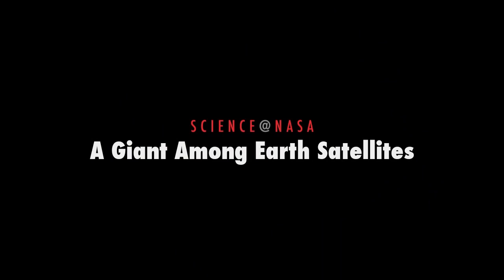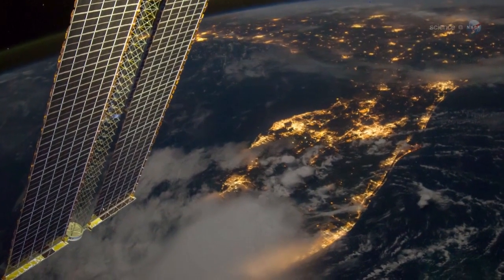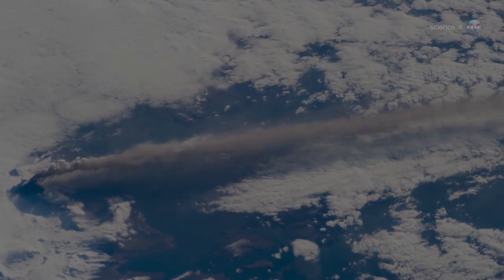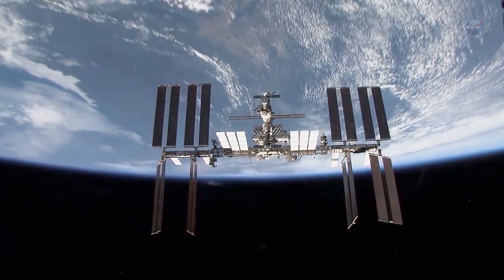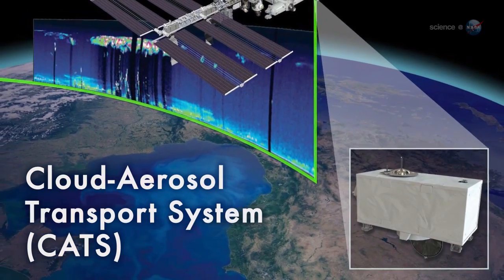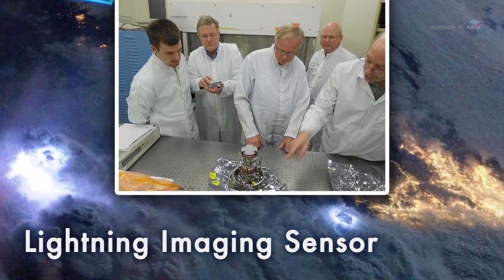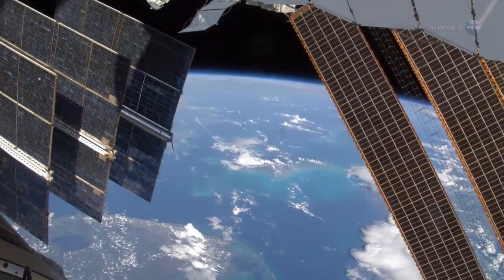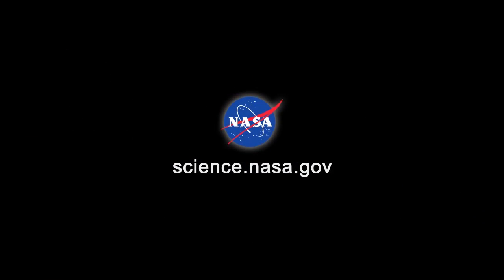ScienceCasts: A Giant Among Earth Satellites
The weekend launch of ISS-RapidScat onboard SpaceX-4 has kickstarted a new era for the International Space Station as a giant Earth-observing satellite.